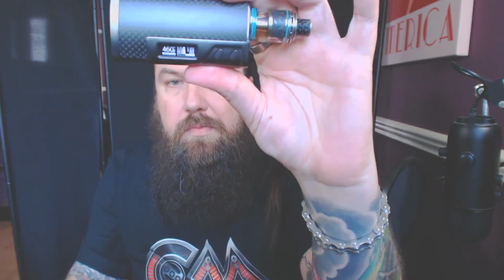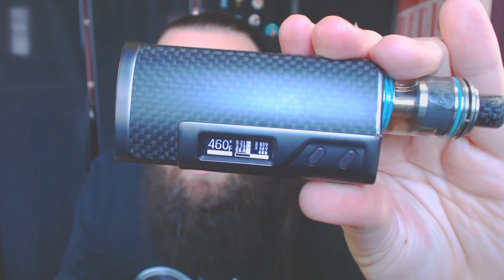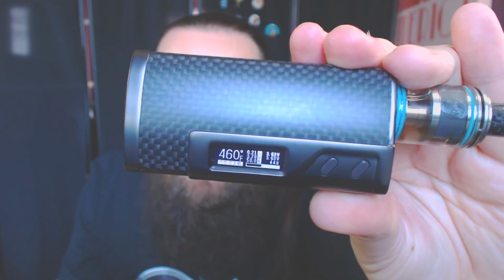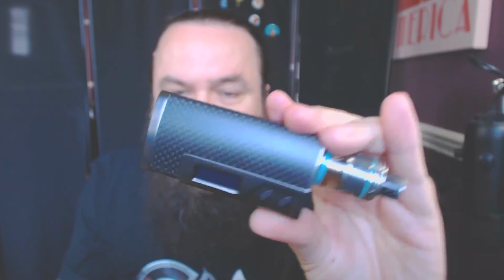Sigelei 213 first look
I wanted to get this out to give you all a heads up about this new mod from Sigelei because I think it's worth a look. The full review on this will follow in about 2 weeks once I've had chance to test it fully.